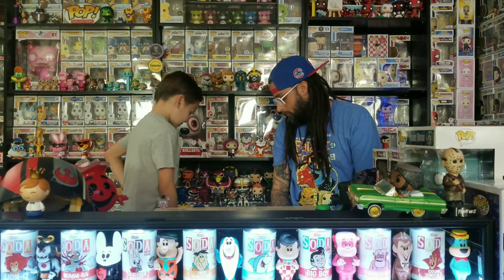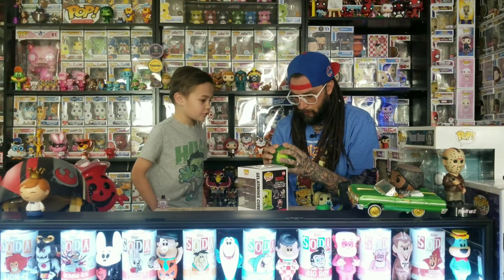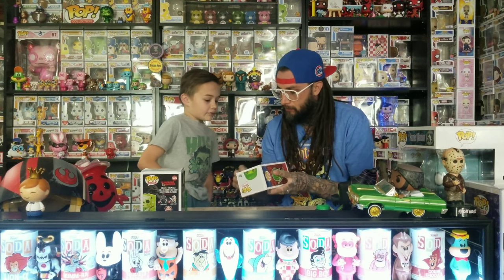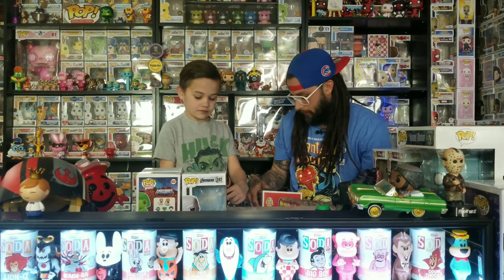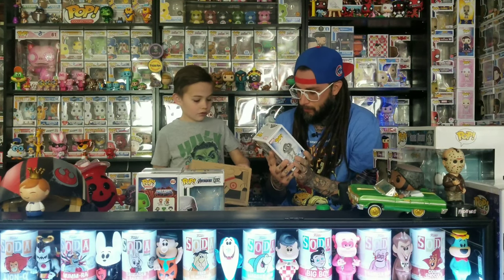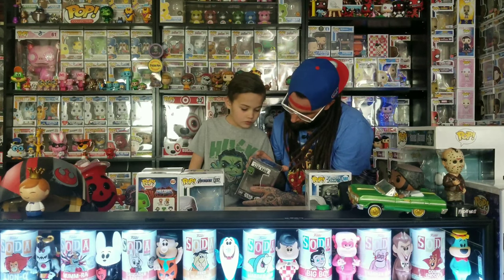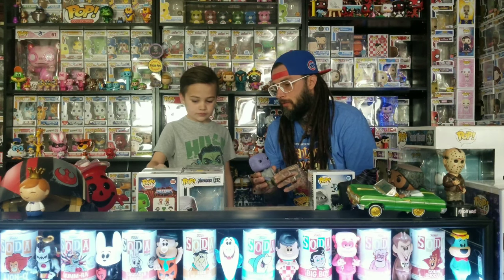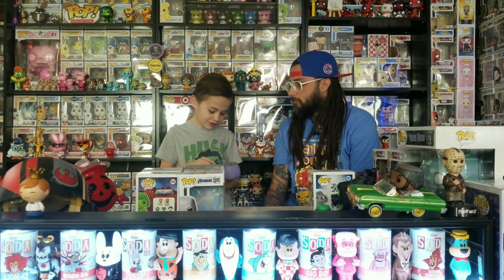Unboxing Our Emerald City Comic Con Funko Pop Haul!!!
Today we unbox all of our EMERALD CITY COMICON Funko pops that we have so far, so check it out!!!